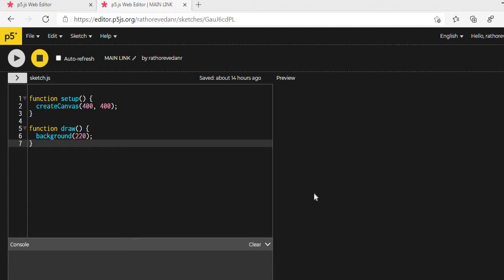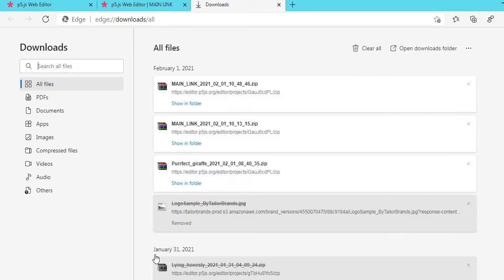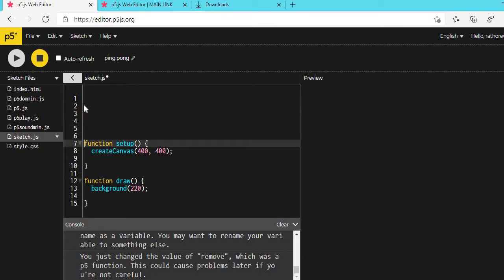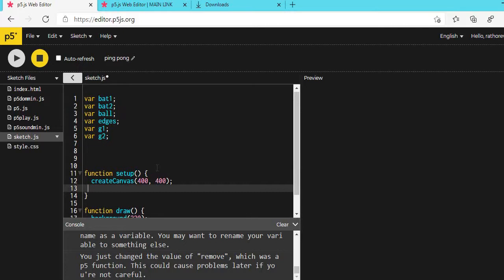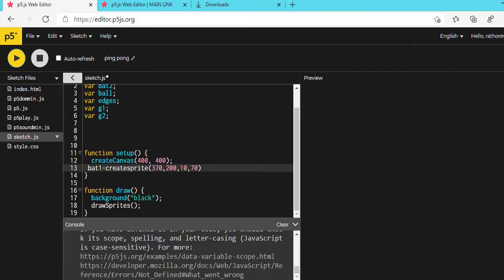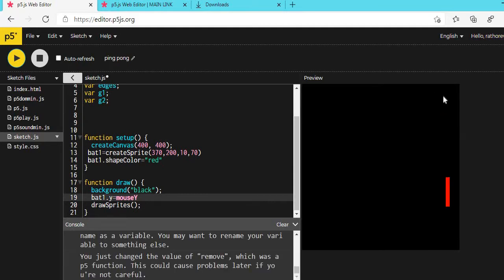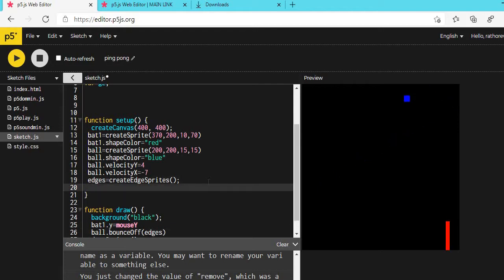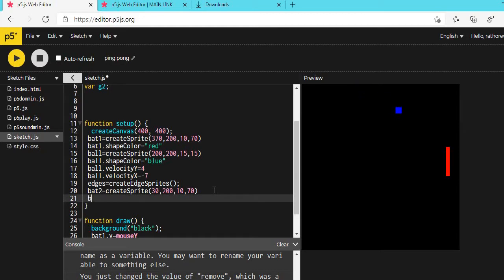How to make ping pong ball game on p5.js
easy

Indian coder_vedu